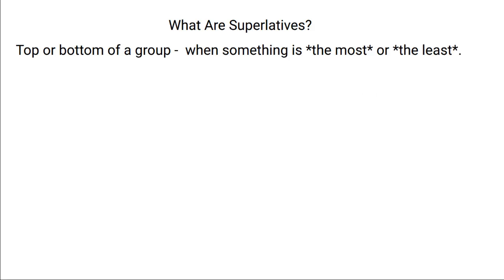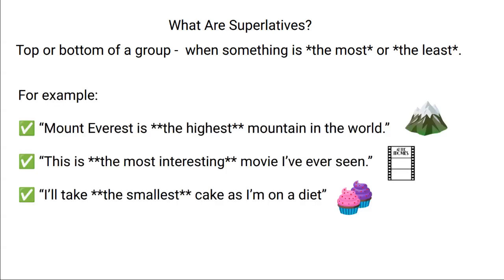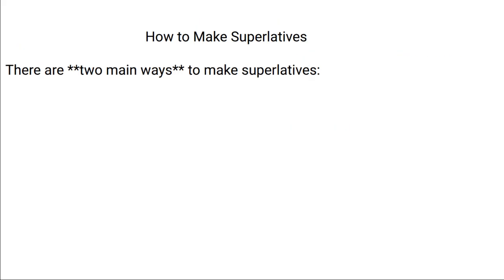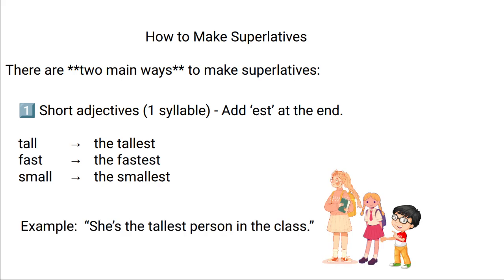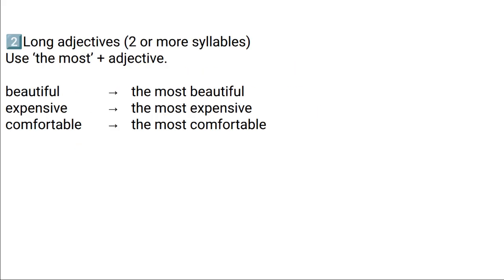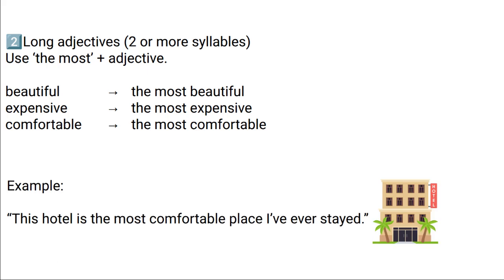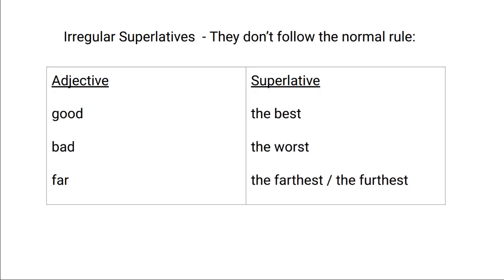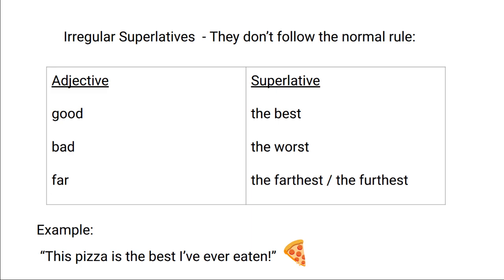Superlatives in English Made Easy: The BEST Lesson for Intermediate Learners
Learn how to use superlatives in English quickly and confidently!
In today’s English Conversation lesson, we explain what superlatives are, how to form them, and how to use them naturally in real speech.

You’ll learn:
✔ What superlatives mean (the most, the least, the best, the worst)
✔ How to form superlatives with -est
✔ When to use “the most + adjective.”
✔ Irregular forms like good → the best, bad → the worst, far → the furthest
✔ Clear examples you can start using today

At the end of the lesson, you’ll also get two practice questions to help you use superlatives in your own life.